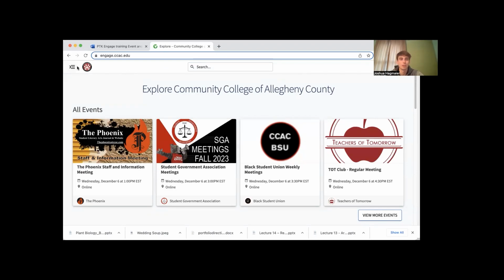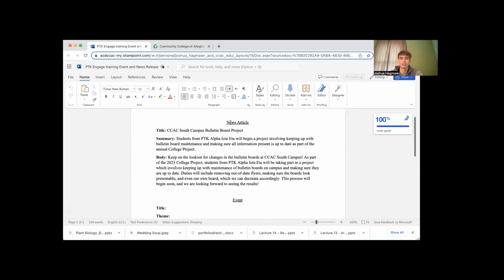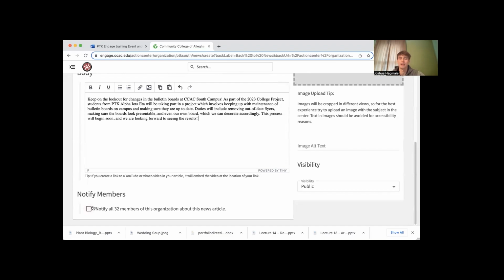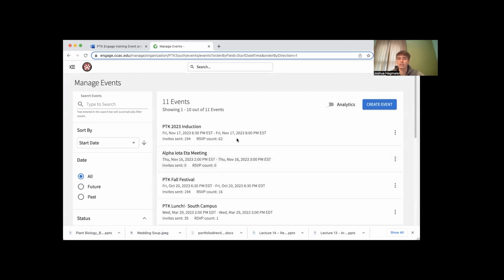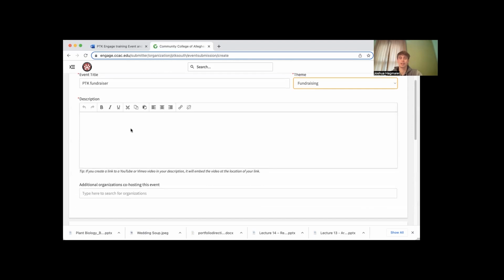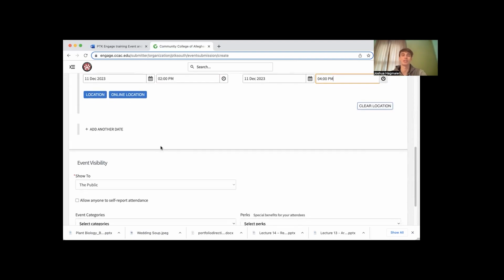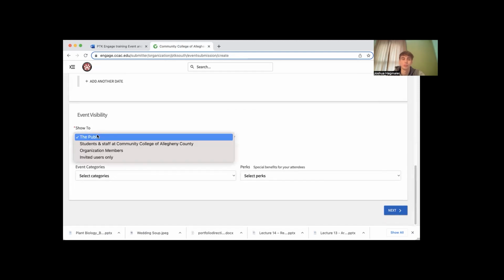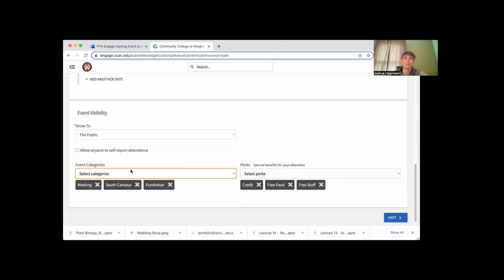Request Events and Publish Press Releases on Engage!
PTK South is here to help YOU learn how to navigate engage as a student. Join Josh as he explains how to request events and publish press releases on engage.

PTK (Phi Theta Kappa) is an international honors society exclusive to community colleges. Adhering to its core hallmarks of scholarship, leadership, service, and fellowship, PTK provides ample opportunity for networking, career development, travel opportunities, and more.